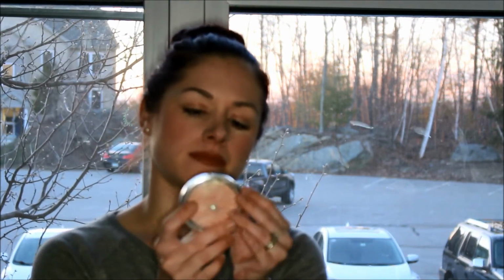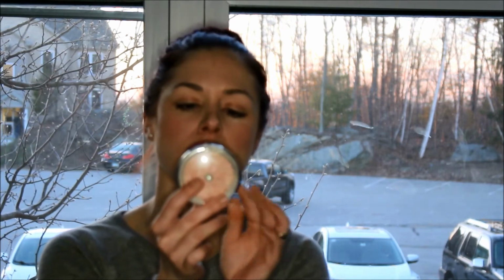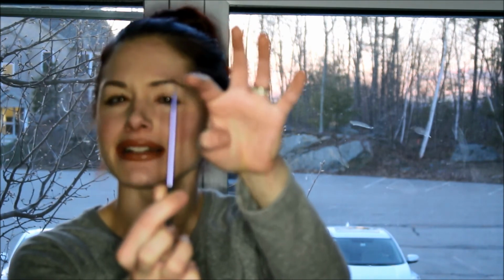Makeup Product Fails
I'm a huge fan of these brands, just not these particular products!

Products Mentioned:
Rimmel 9 in 1 BB cream
Doll 10 Cream Blush in Flirt
Physician's Formual Mineral Pearls
Elf Cream Eyeliner
Ulta Gel Liner
Real Techniques Silicone Liner Brush